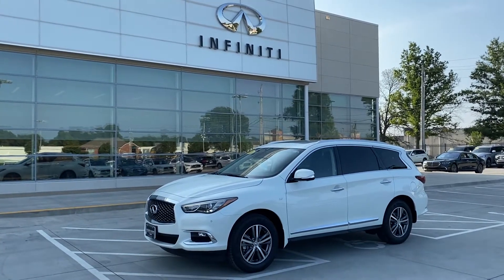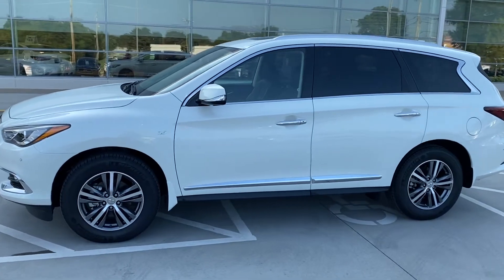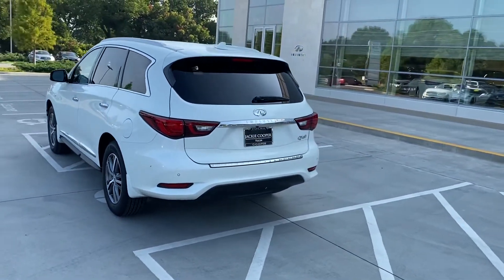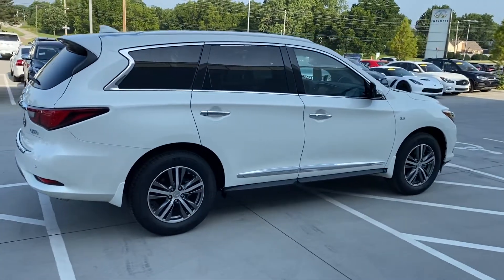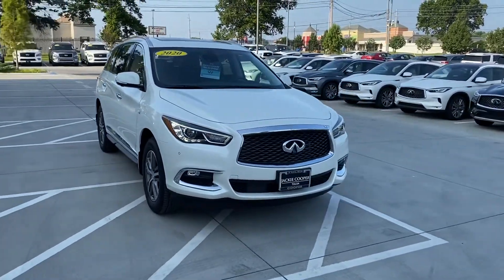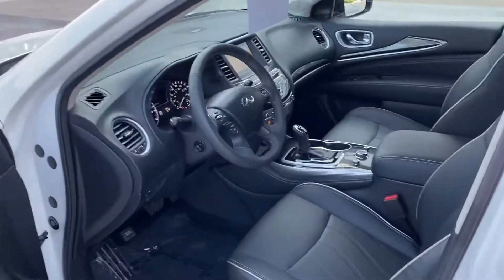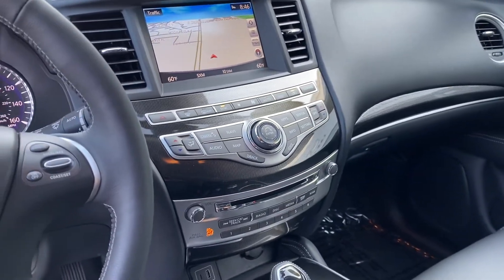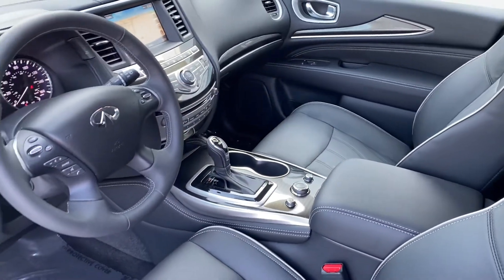JON-2020 INFINITI QX-60!!